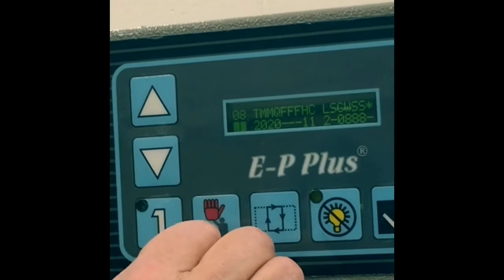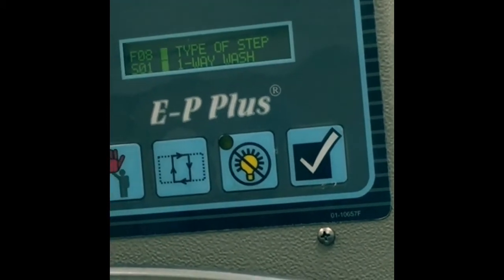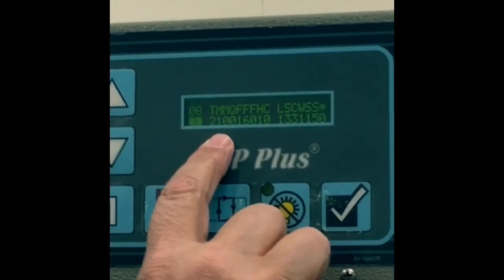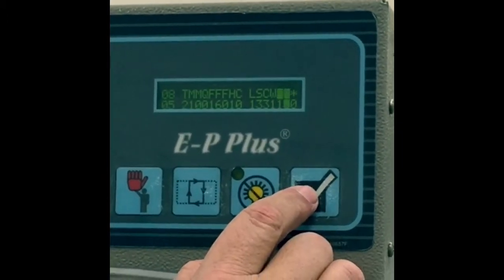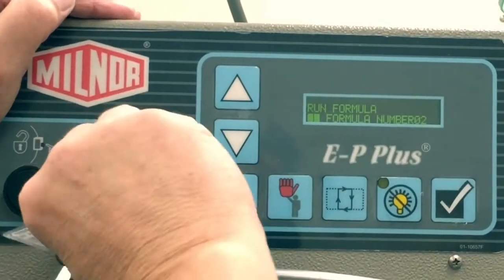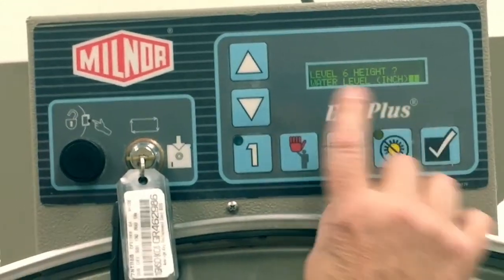Milnor Programming - Lane Medical Center - October 2016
This Video shows Basic programming on a Milnor Commercial Washer